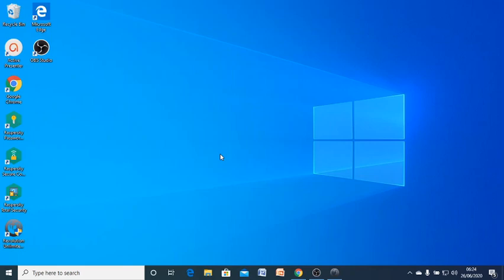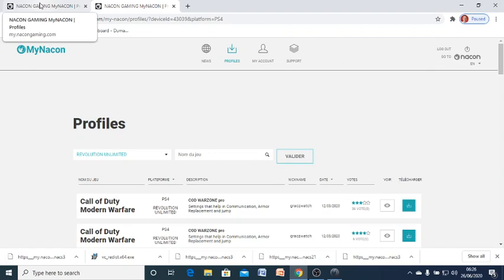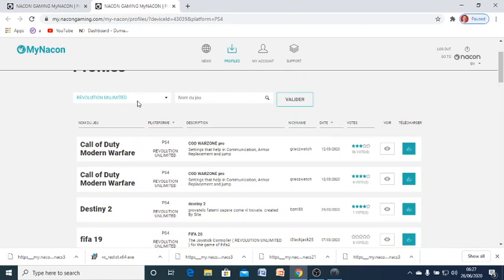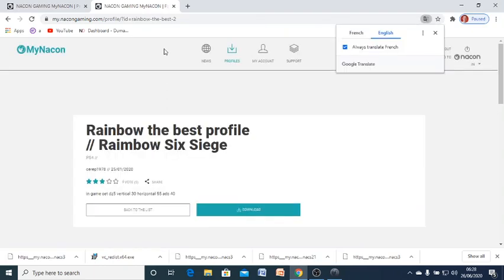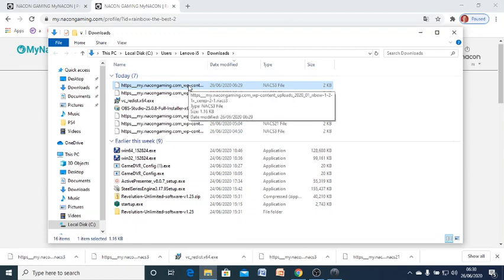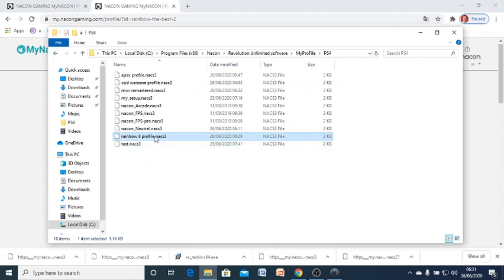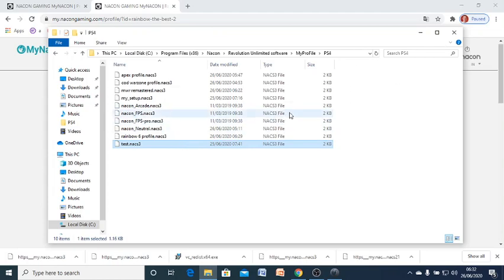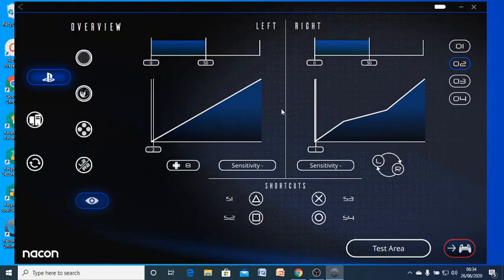nacon unlimited how to download profiles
In this tutorial, I will show you how to download a profile and set it up on the nacon unlimited